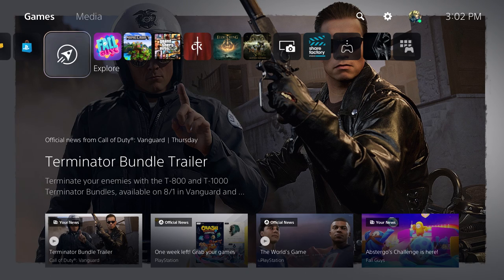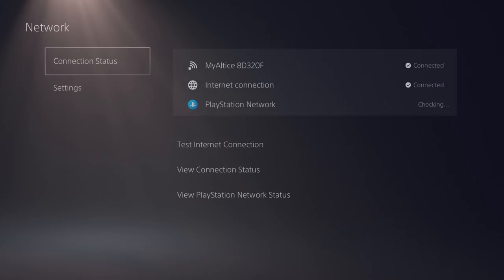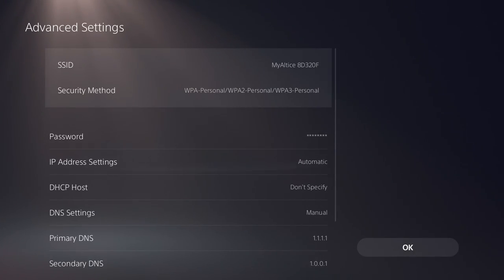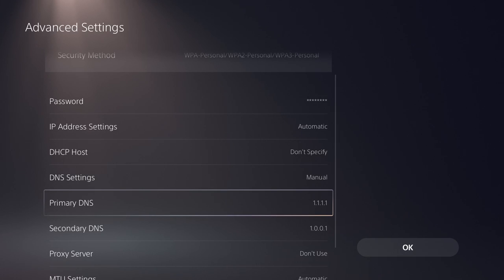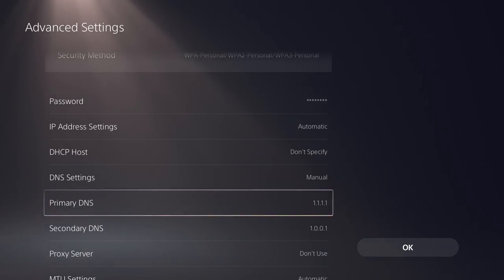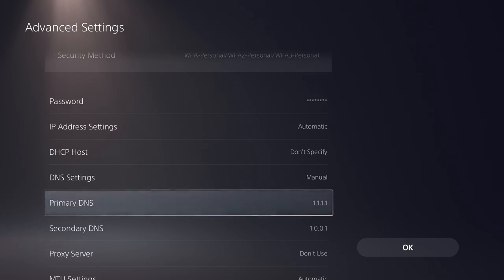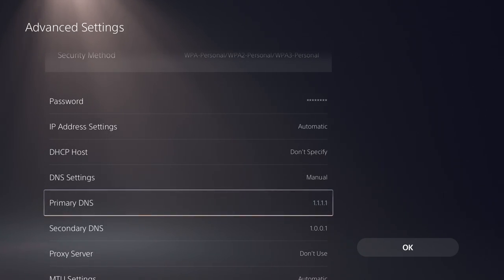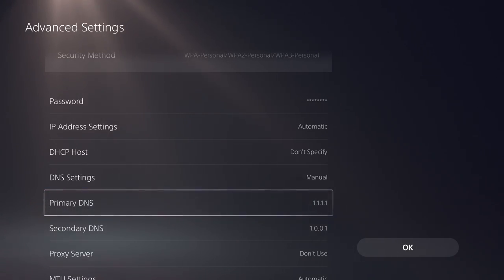Best DNS Servers For PS5 2022 - Best DNS Codes For PS5 2022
In this video, I talk about Best DNS Servers For PS5 2022  Best DNS Codes For PS5 2022